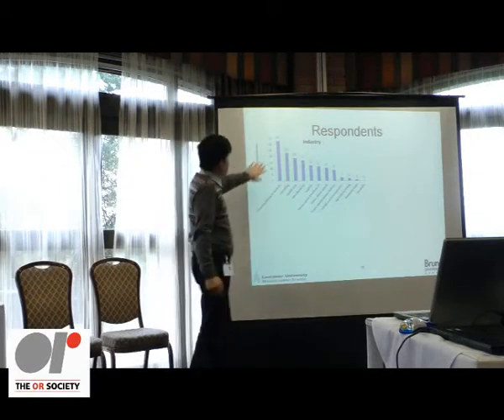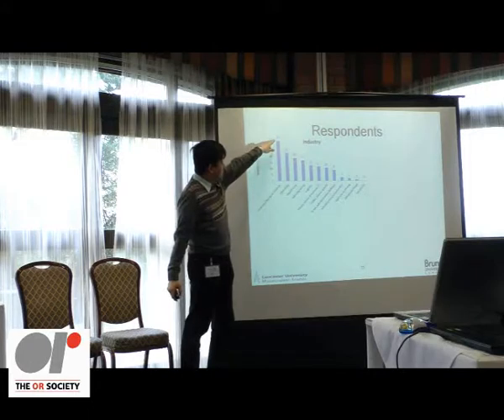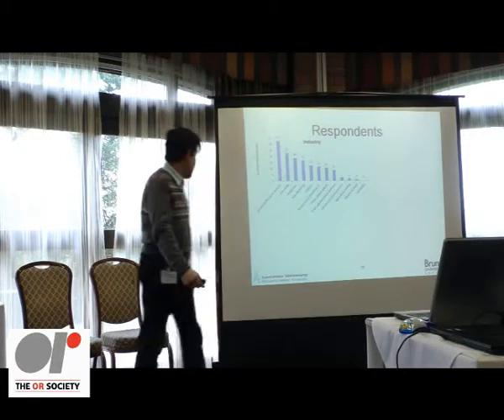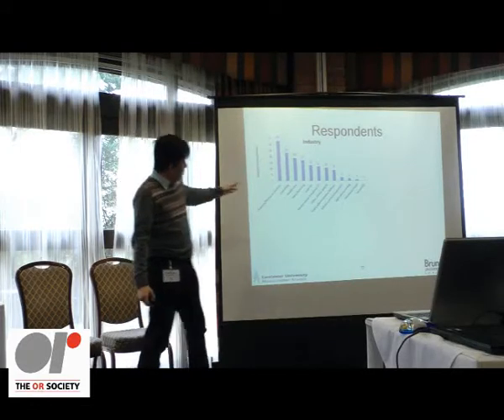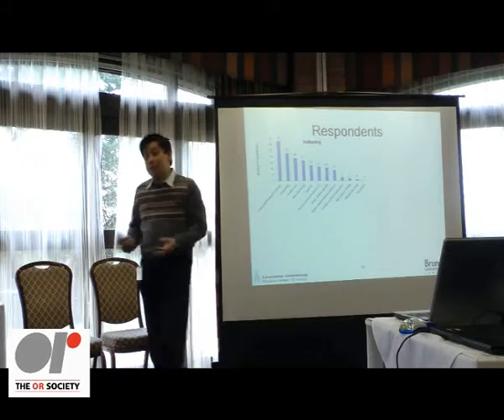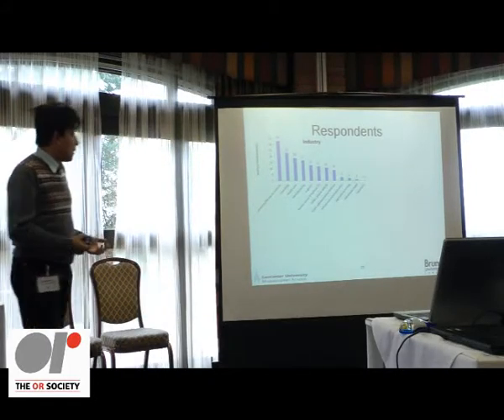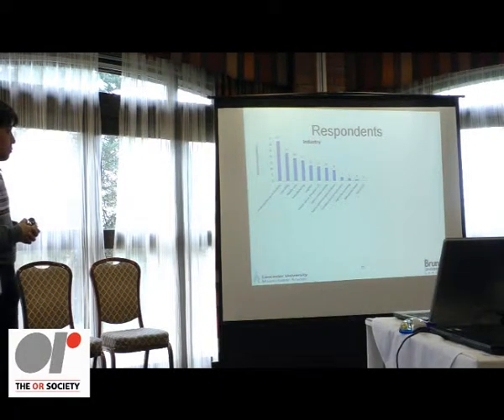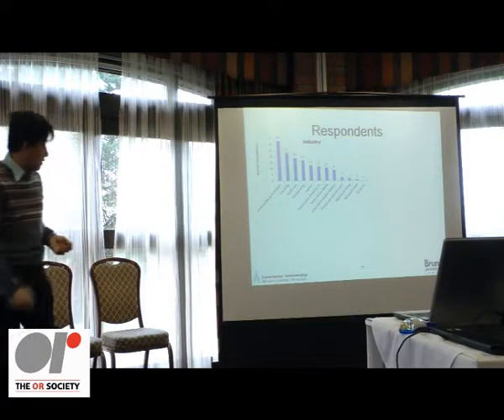SW14 - The need for cloud-based simulation from the perspective of simulation practitioners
SW14 Presented by Bhakti Stephan Onggo
Cloud-based simulation (CBS) is one of the new grand challenges in modelling and simulation (M&S).
However, the work on web-enabled M&S is not new. A case in point is web-based simulation (WBS).
Given the similarities between WBS and CBS, it is important to learn from WBS. Despite
advancements in WBS research, its commercial applicability and adoption by users has not grown to
the desired extent. This is partly due to the strong emphasis on WBS as a technological tool instead
of a socio-technological tool in which users, their needs and circumstances are considered. To
understand the needs and perception from practitioners on CBS, we conducted a survey. The results
show that practitioners have a good exposure to web-based applications and mobile gadgets. There
also appears to be evidence of a need for CBS that provides fast response time, effective
communication tools and functionalities to share, store and retrieve models.